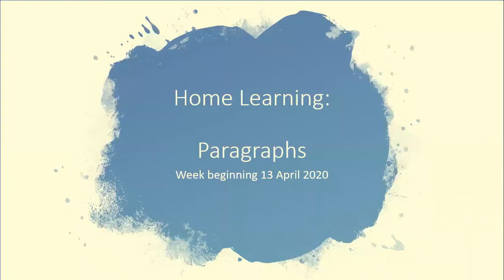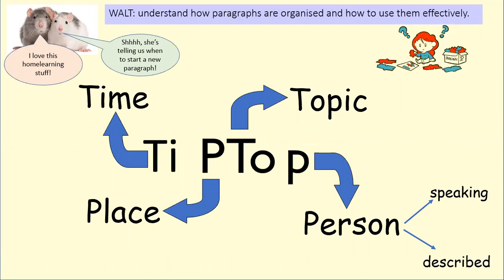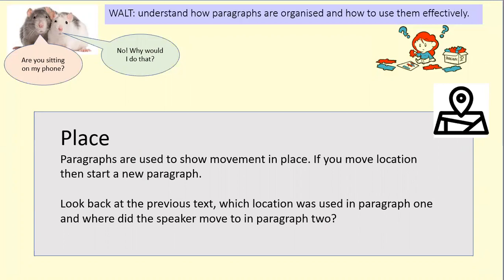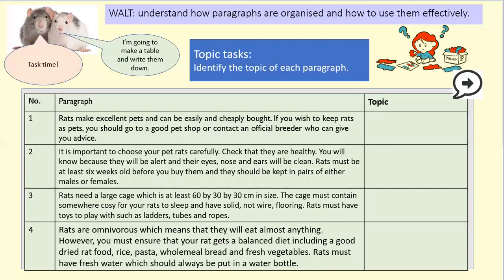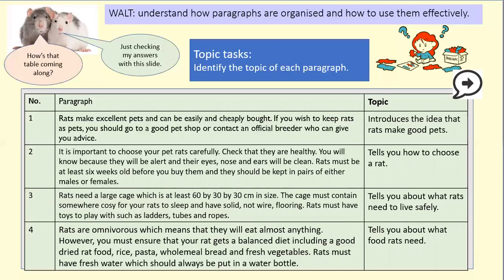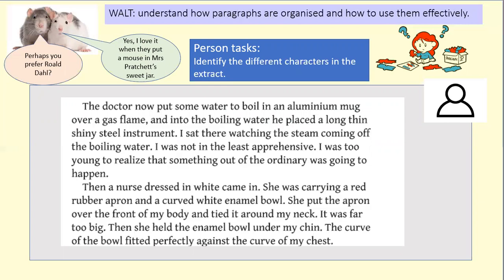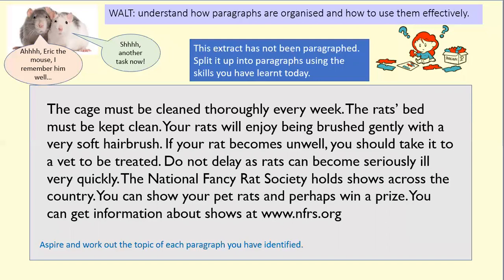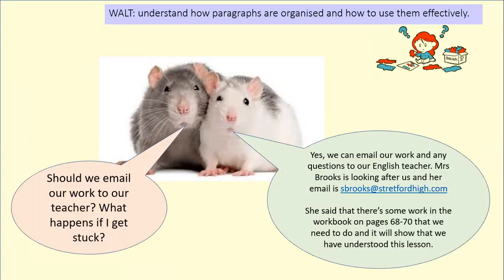Paragraphs lesson 1